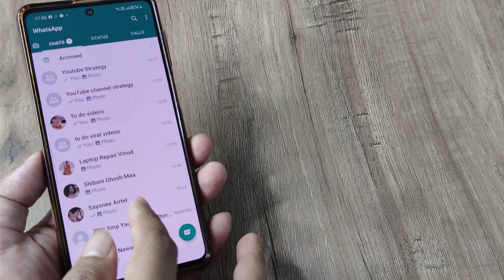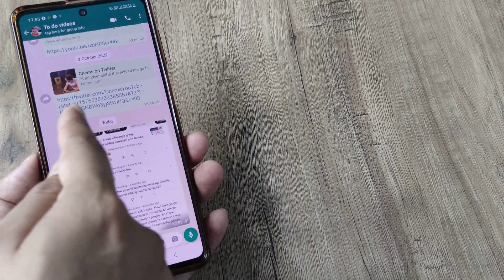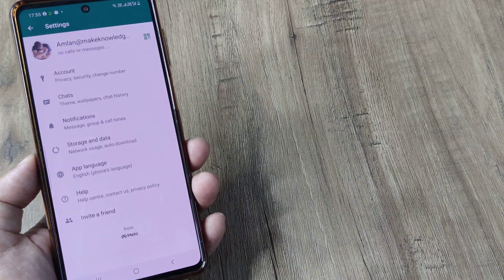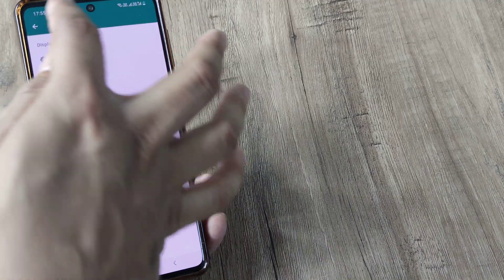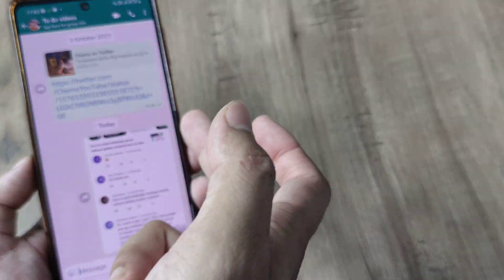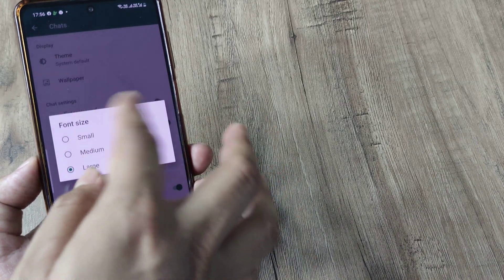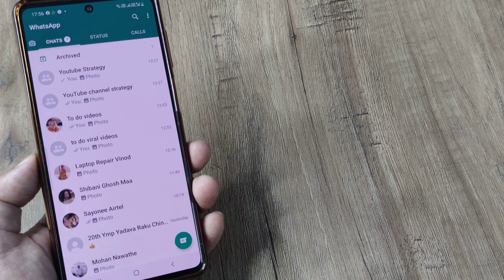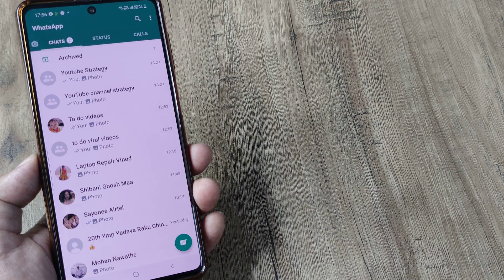how to change font size in whatsapp | increase font size in whatsapp